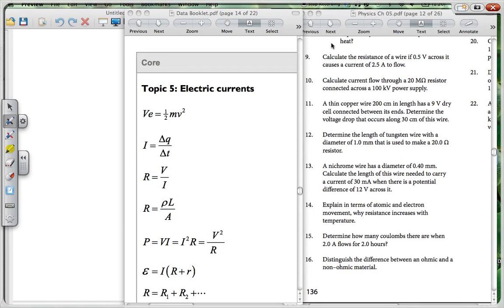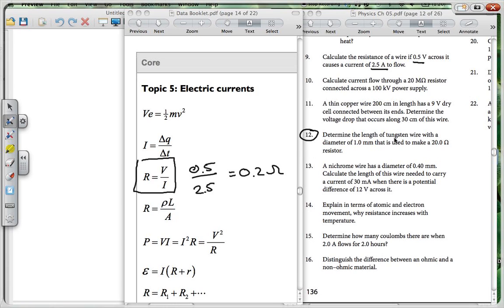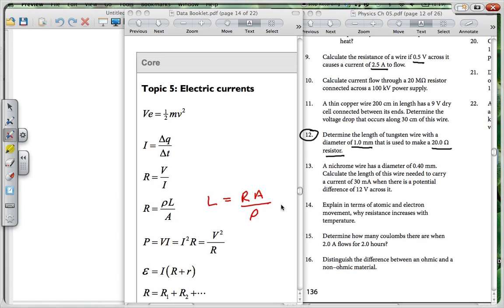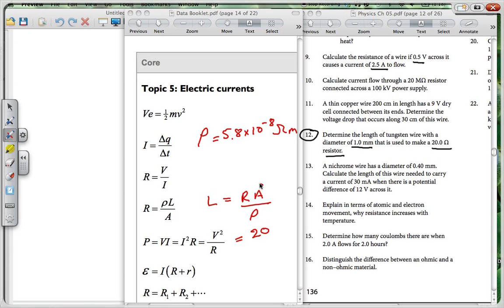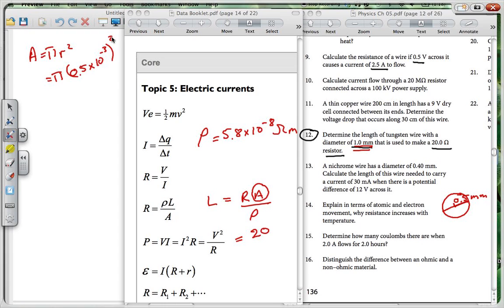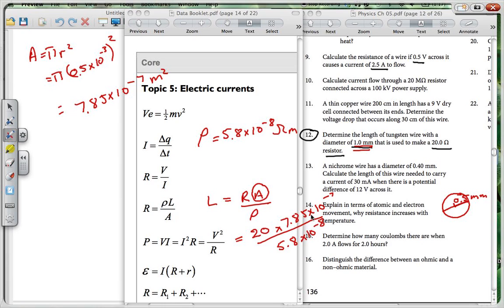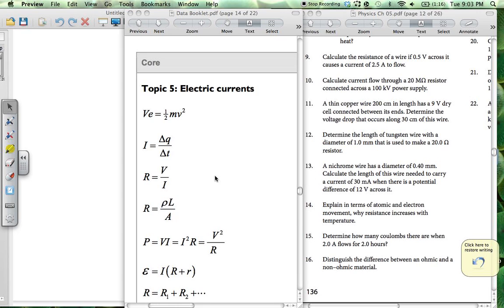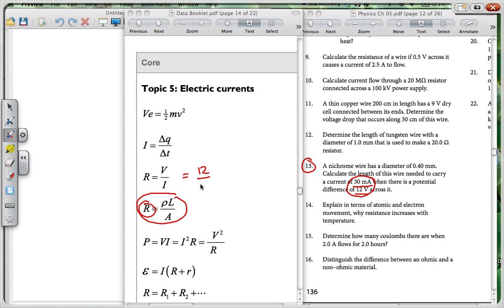Unit 5 Textbook Exercise 5.1 Q 9, 12, 13